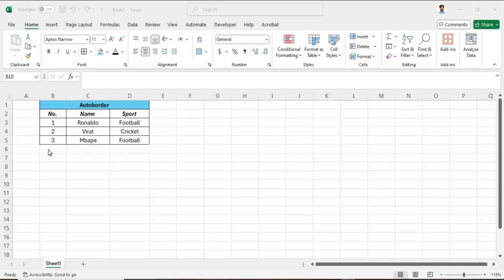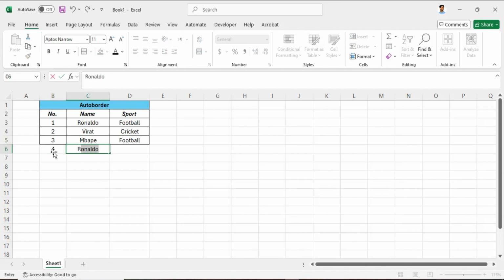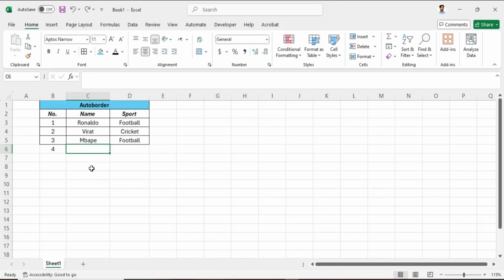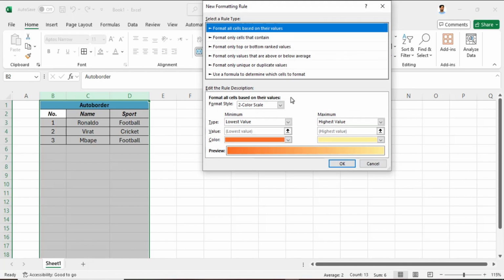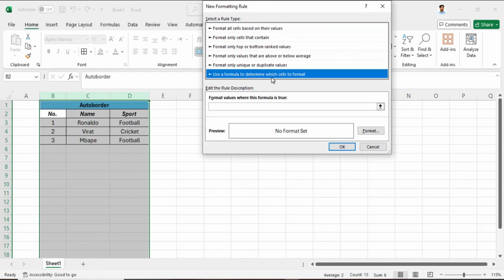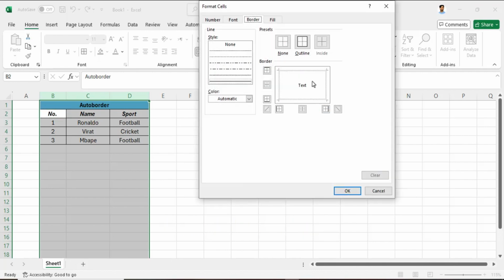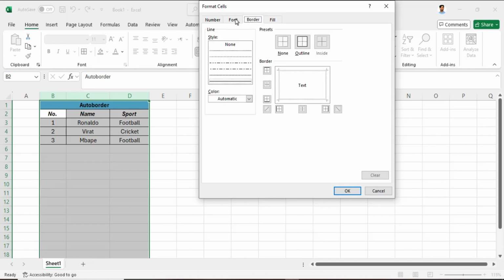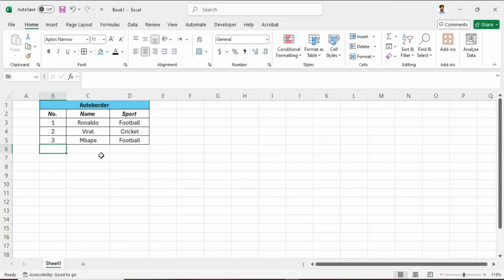Set Auto Border in Excel